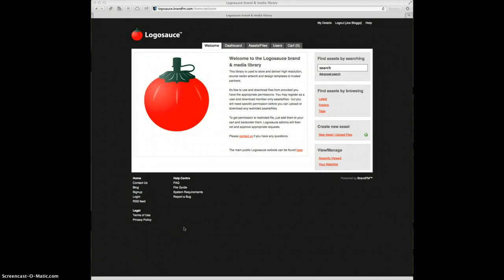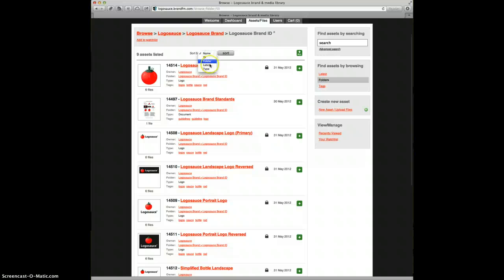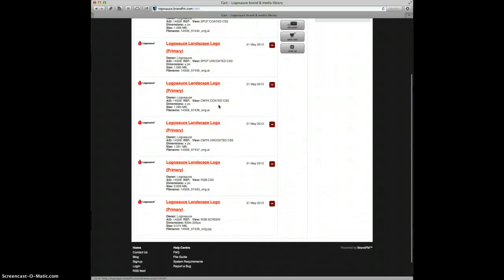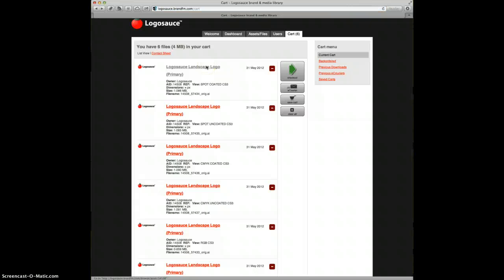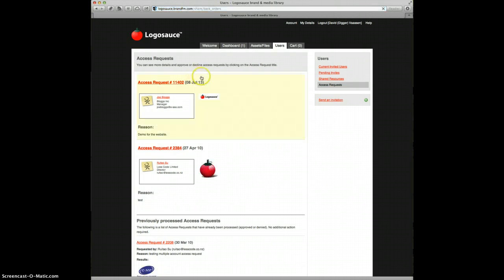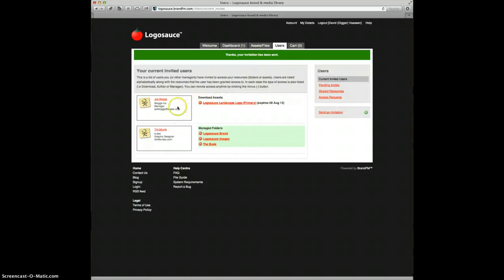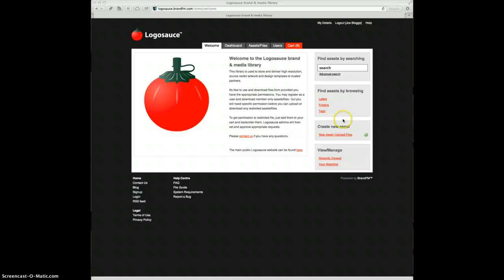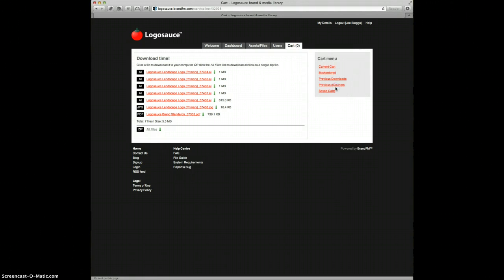e-see Brand File Manager Access Request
A demonstration of an Access Request for a Brand Asset using e-see Brand File Manager (BrandFM) software.